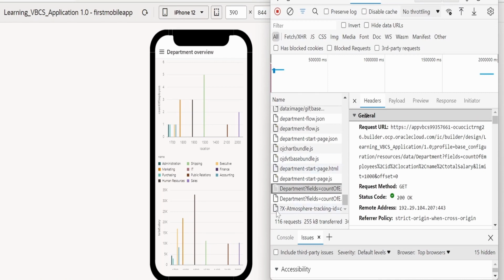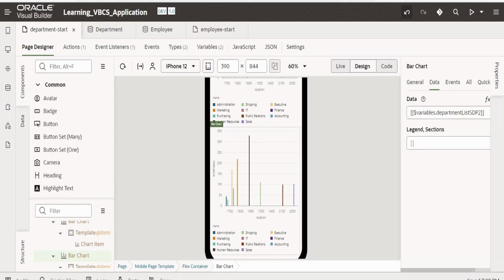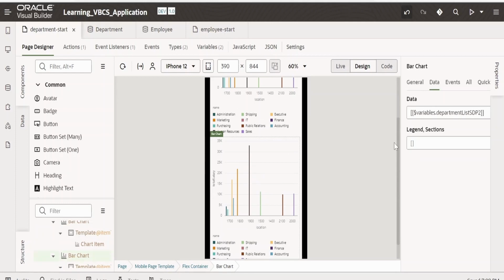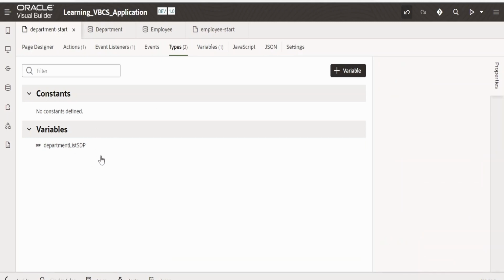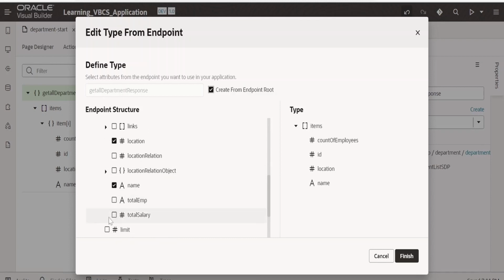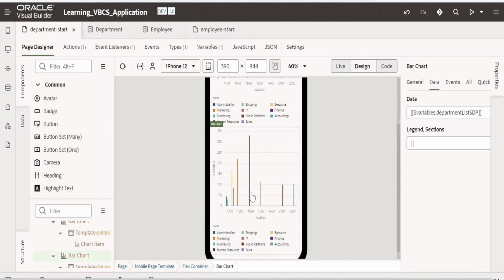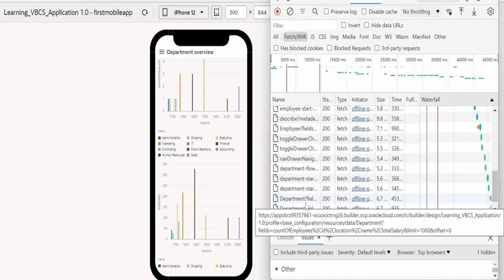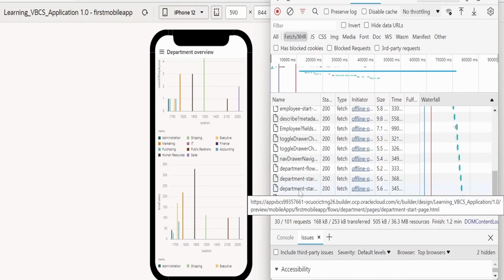How to remove redundant variables in Oracle Visual Builder(VBCS) | delete variables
With this video we will learn How to remove redundant variables in Oracle Visual Builder(VBCS) | Remove / delete redundant SDP, ADP, Object, String, any other type of variable which fetches or stores same set of records or values

00:00:04 - Introduction and redundant variables removal
00:04:01 - Support us or become our member. Thank You

Click above link for Udemy course to Learn Integration (OIC) in Oracle Integration from scratch

Click above link for Udemy course on Visual Builder (VBCS) and learn from scratch